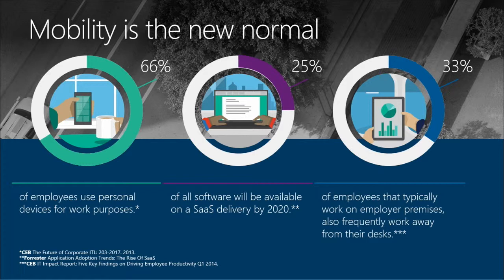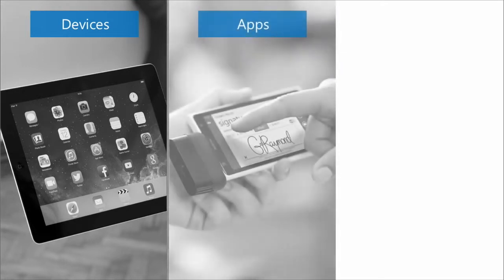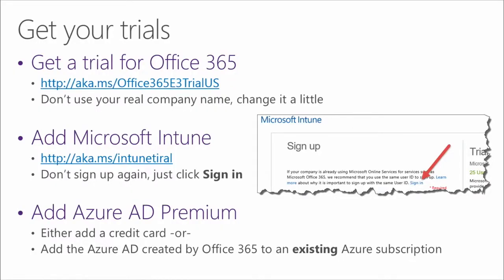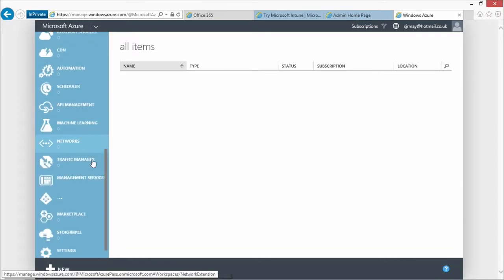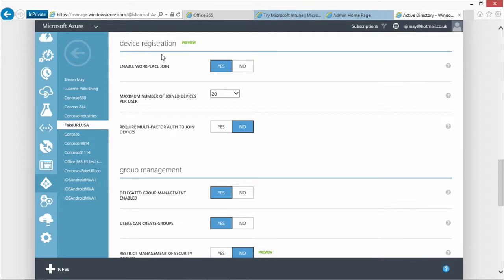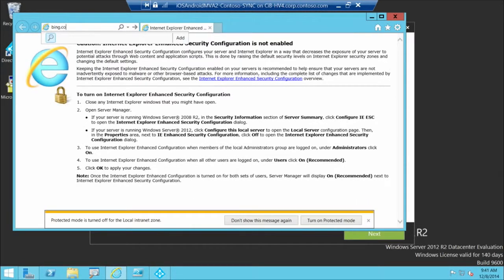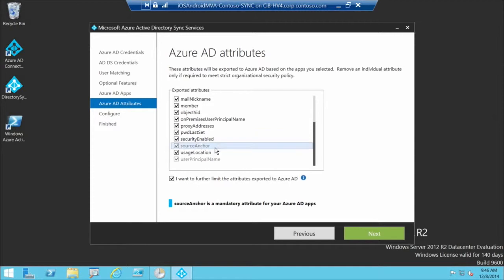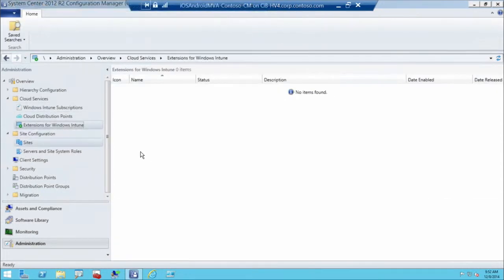Taming Android and iOS with Enterprise Mobility Suite: (01) Introduction and Toolkit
Get an introduction to the tools, and set up the trial accounts you need for the course.

[02:31] - Course Intro
[03:19] - What is EMS?
[15:33] - Getting Trials
[31:54] - Setting up the tools